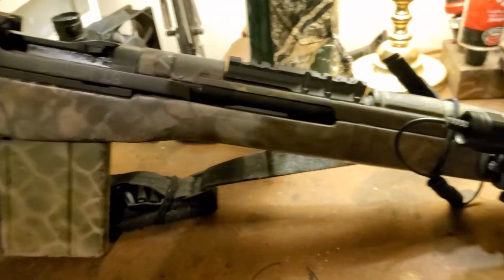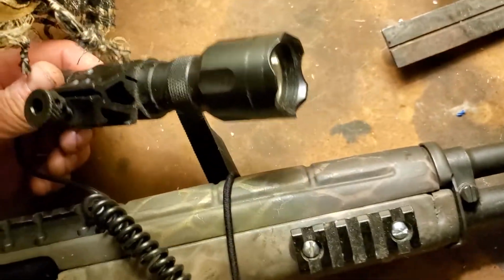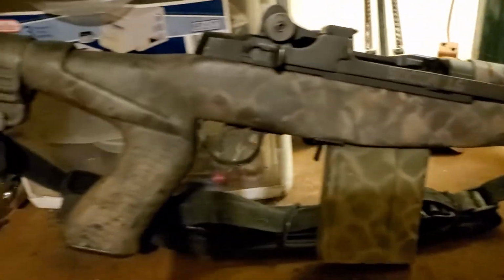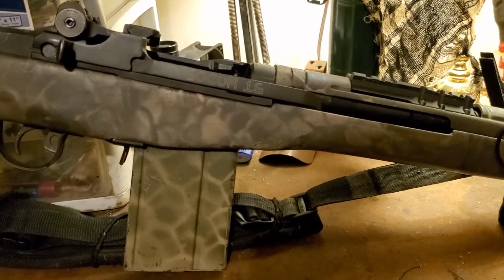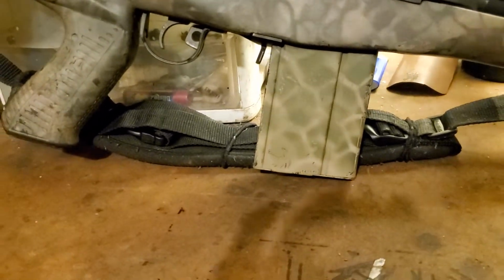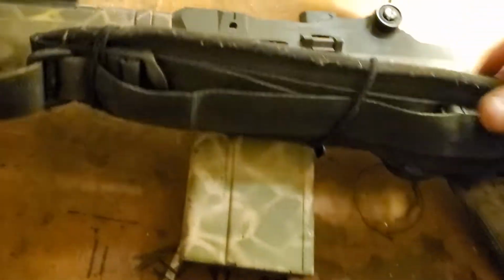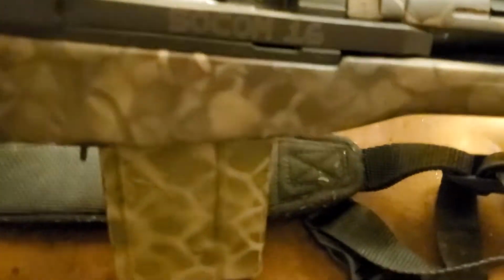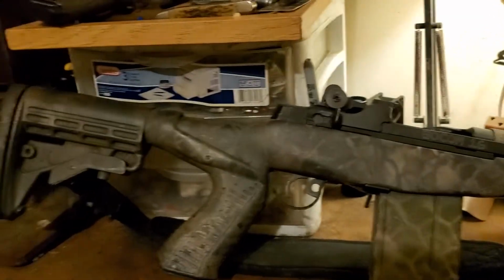Springfield Armory Socom 16.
Tabletop review and walk-around of my Springfield Armory Socom 16.